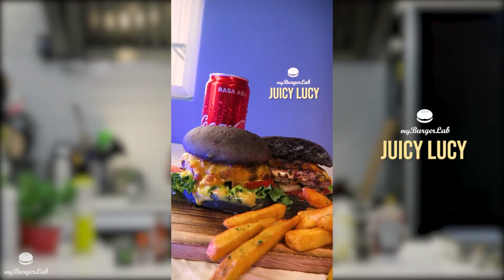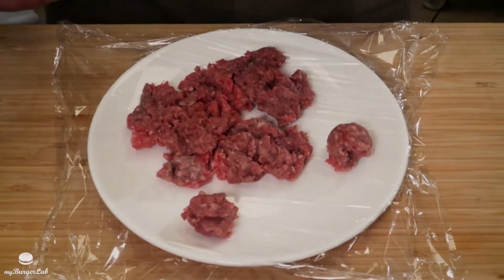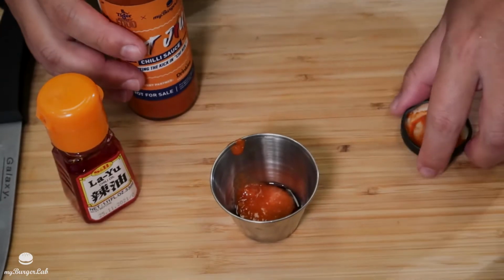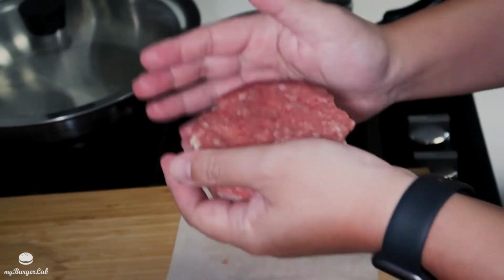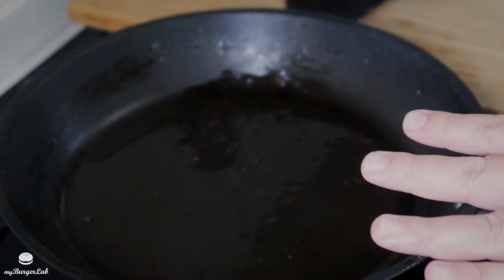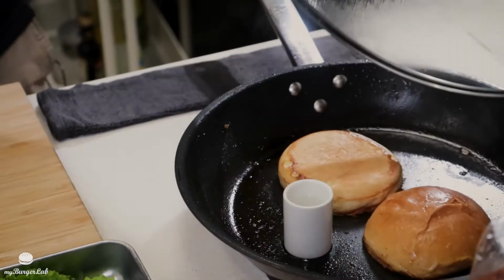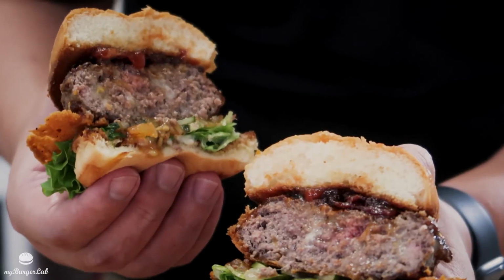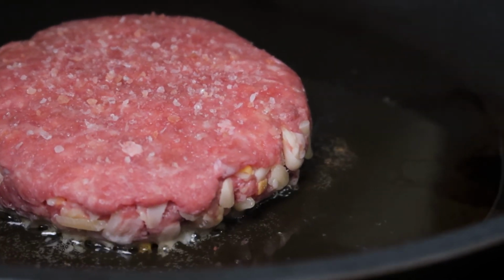The Juicy Lucy 2.0 | mBL Recipes Ep 18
Y'all ready for another episode of myBurgerLab Recipes? Here it is peeps! This time, we take you into the kitchen to redesign a famous myBurgerLab Burger: The Juicy Lucy! This ones a fave amongst guests and geeks alike! Can RenYi level up this already pretty awesome burger? Tune in to find out!

Order link to purchase ingredients: order.myburgerlab.com